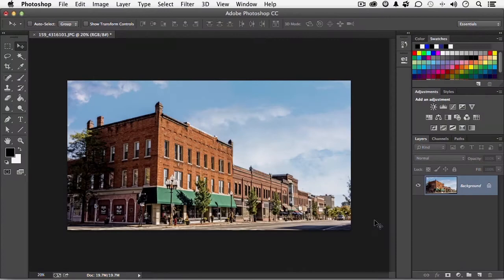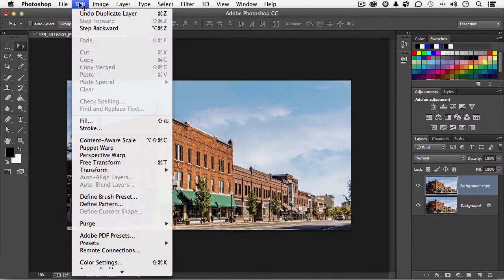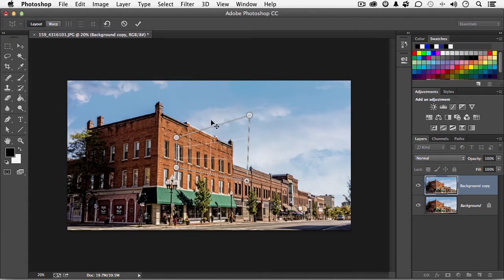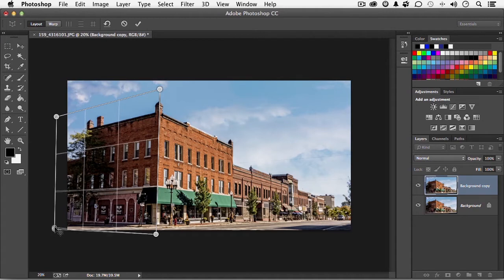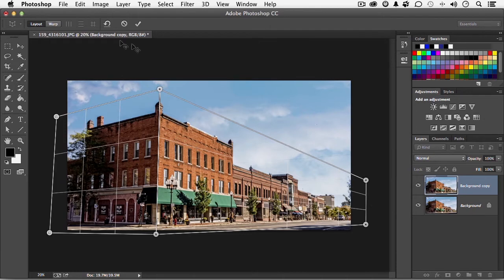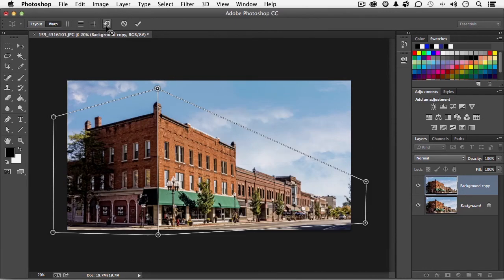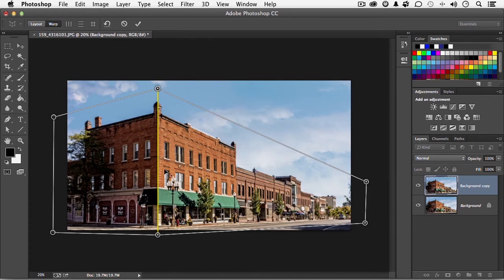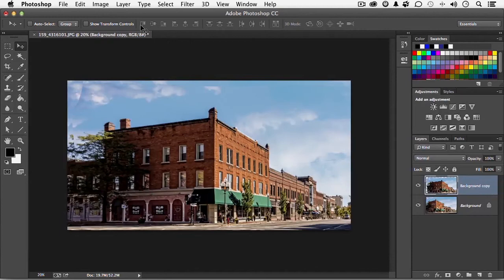Adjust perspective in a photo in Photoshop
Want to tweak the perspective of where you took a photo? Using Perspective Warp, you can change the perspective of parts of an image while keeping lines straight.